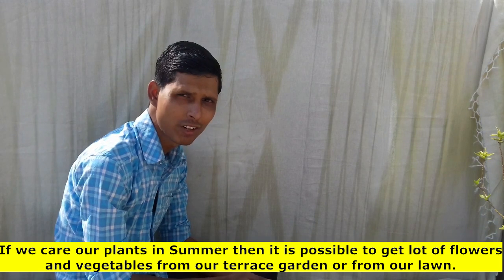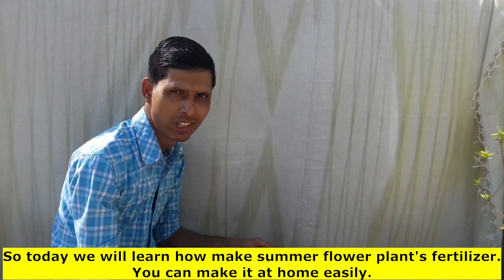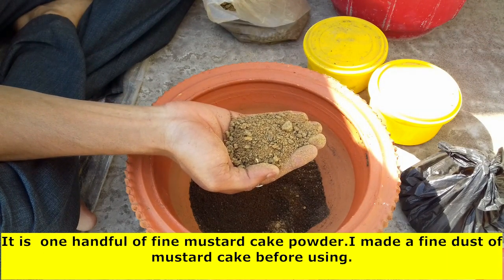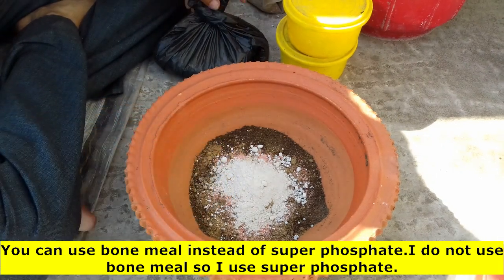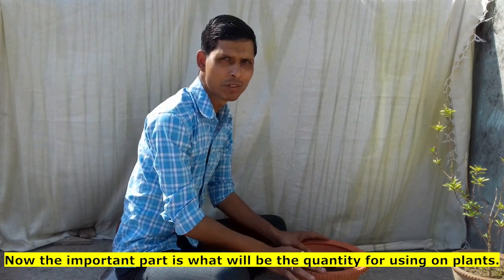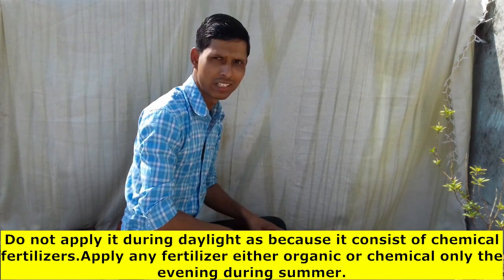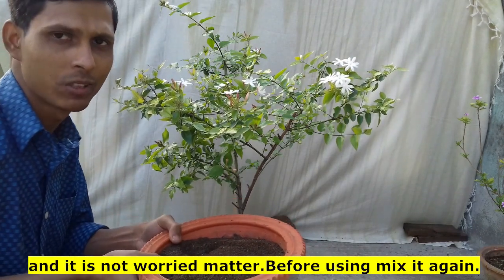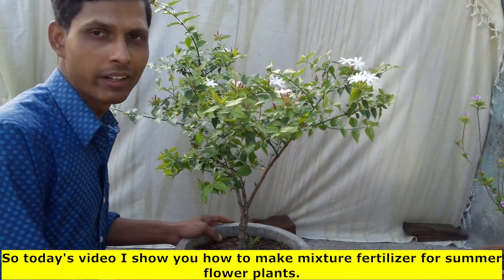DIY fertilizer for summer flower plants-By The Nature গ্রীষ্মকালীন ফুলগাছের জন্য মিশ্রসার এখন বাড়িতে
Many of us plants flowering plants during winter but in Summer,
many of us stop plantation for many reasons.

For scorching sunlight or some of us don't know what will be the fertilizers.

If we care our plants in Summer then it is possible to get lot of flowers
and vegetables from our terrace garden or from our lawn.

The most important part of caring is what will be the fertilizers for
flowers,vegetables or even fruit trees.

It is harmful to use lot of chemical fertilizers during Summer because
of too much hot causes plant's burn or some of us do not know what
should be the organic compost for application.

So today we will learn how make summer flower plant's fertilizer.
You can make it at home easily.

It will be a mixture of organic and chemical fertilizer.I will use a little
bit of chemical fertilizers which you can found/buy easily.

You will learn how to make it and you can apply it on any of your
summer plants.

At first take a pot or container for mixing all the fertilizers.

I am taking 4 handful of decomposed cowdung.You can use vermicompost
instead of cowdung manure.It is about 7-8 months old cowdung.

It is  one handful of fine mustard cake powder.I made a fine dust of
mustard cake before using.

Made a fine powder because of well mixing.

It is DAP(dai ammonium phosphate),adding less than a table spoon.
(You can add one table spoon)

It is potash,adding less than one table spoon.

It is super phosphate,adding one table spoon or less.

You can also found it from fertilizer's shop.

You can use bone meal instead of super phosphate.I do not use
bone meal so I use super phosphate and at last we will use one fourth tea spoon of epsom
salt/magnesium sulphate.It is not mandatory to use.

You can use it once in a month for every plants.

Then mix these well.

After mixing,spray water on it and leave it for a week in dry and
cold place or you can use it directly on plants.

Now the important part is what will be the quantity for using on plants and what will be the
time intervals for using it.

We can use it in every 15 days intervals for every plants.

For 10 inches(or bigger pots) use two handful of it in every 15 days
intervals.

For 8 inches or 6 inches pots,take one handful or little bit extra of it.

Do not apply it during daylight as because it consist of chemical
fertilizers.Apply any fertilizer either organic or chemical only the
evening during summer.

After one week my mixture fertilizer is ready to use.

I sprinkled water on it and kept it under cool and dry place.

Don't worry if you will found some white powdery or fungus type
substance on it.Because it will nothing but mustard cake powder.

If you will mix all the items everyday,then it will not found.

It is not worried matter.Before using mix it again.

It is a winter jasmine plant.I got lots of flowers whole the winter and
it is blooming again.

Today is 2nd march and look at the plant full of blooms.

I have uploaded three videos on winter jasmine plant,you can watch those.

I will discuss about how to control white flies on jasmine or other plants
using home remedies.It will be the part-4 video on winter jasmine
plant.

So today's video I show you how to make mixture fertilizer for summer
flower plants.

You can make it at home within your low budget.

from grocery shops like you can buy mustard cake from grocery shops.

Now I will show you how to use this mixture fertilizer on plant's soil.

This plant is growing in 12 inches pot and I am using more than one
handful of mixture on it.

soil is already moist.

Applying on the upper soil and mixing the whole with plant's soil.

If your plant's soil is soggy then do not apply water after mixing it.
I will not water it because It is raining so much here for some days.
But if the plant's soil is dry then apply water after mixing it.

I will water it tomorrow's morning.